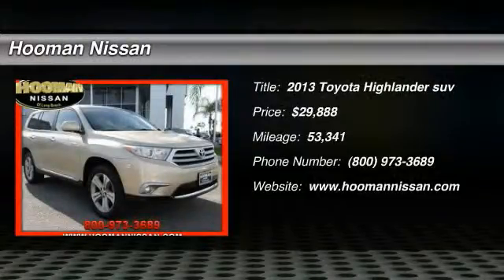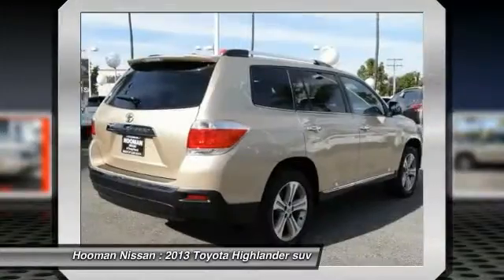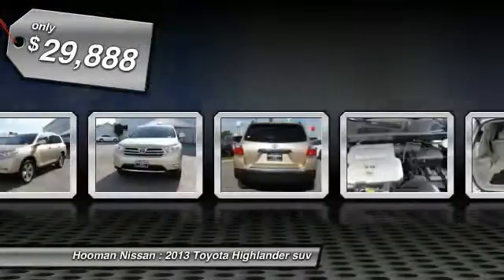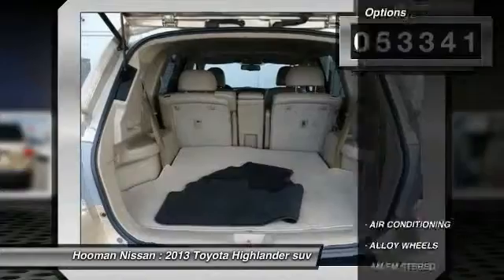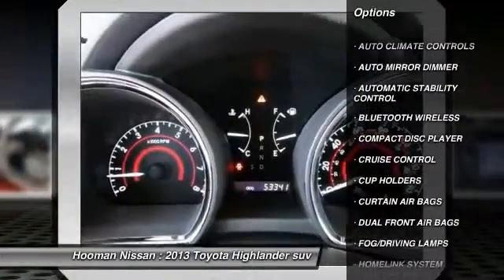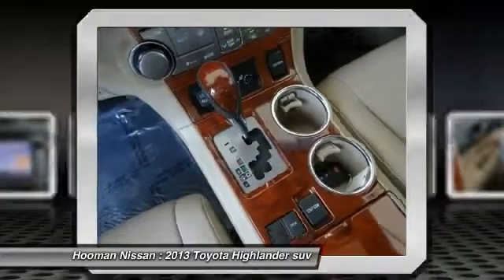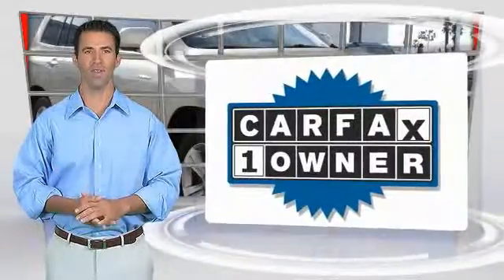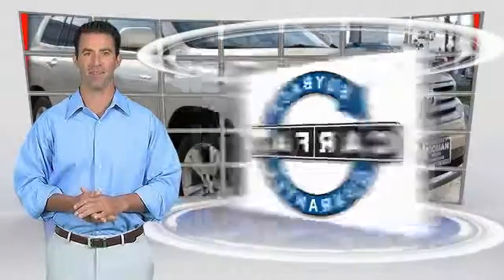2013 Toyota Highlander LONG BEACH,GARDENA,DOWNEY,TORRANCE,LOS ANGELES 16N0452A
2013 Toyota Highlander FWD 4dr V6 Limited

Hooman Nissan
1800 East Spring Street

HOOMAN NISSAN PROUDLY SERVING LONG BEACH, GARDENA, DOWNEY, TORRANCE, LOS ANGELES, AND SURROUNDING SOUTHERN CALIFORNIA LOCATIONS. THIS BEIGE 2013 Toyota HIGHLANDER IS EQUIPPED WITH A 3.5L DOHC 24-valve VVT-i V6 engine, AUTOMATIC TRANSMISSION, AND RECEIVES AN ESTIMATED 18 City/24 Hwy MPG. 2013 Toyota HIGHLANDER FWD 4dr V6 Limited Stock #: 16N0452A | VIN: 5TDYK3EH8DS104008 | 2013 Toyota Highlander FWD 4dr V6 Limited AIR CONDITIONING SECURITY SYSTEM Hooman Nissan